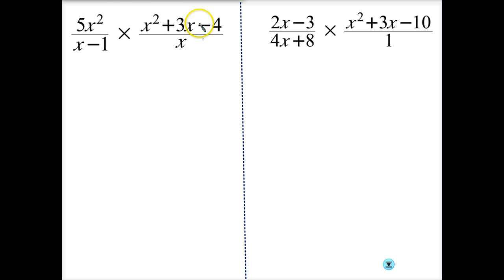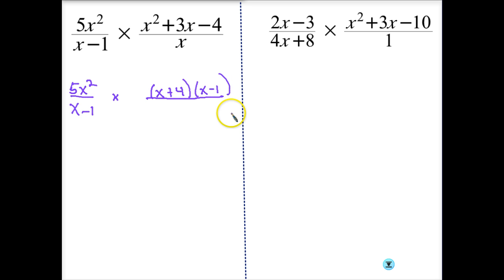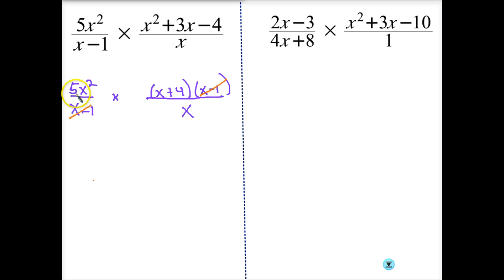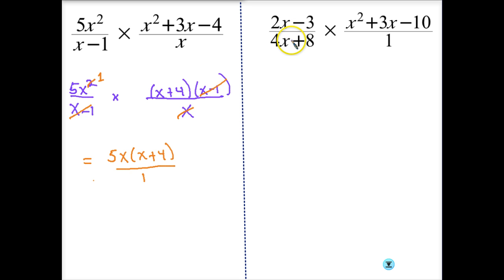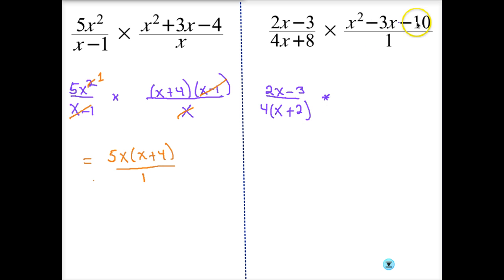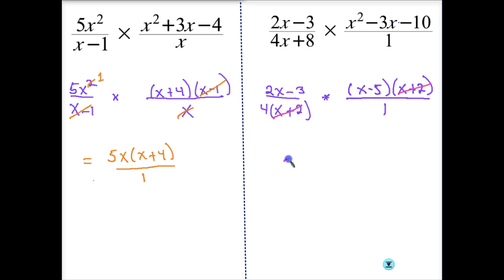Extra Resource for Assignment 2 Multiply Rational Exp